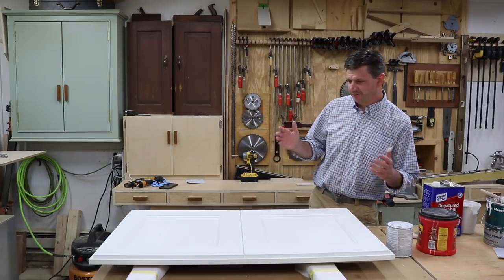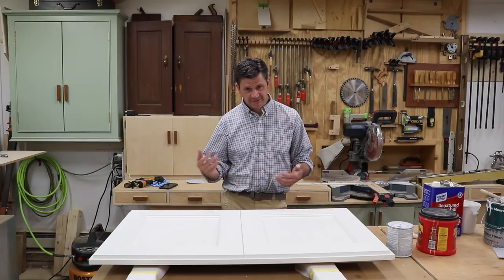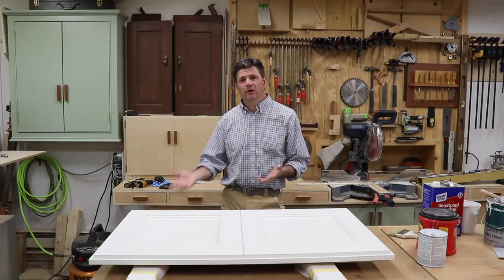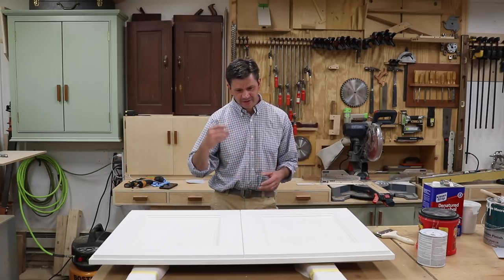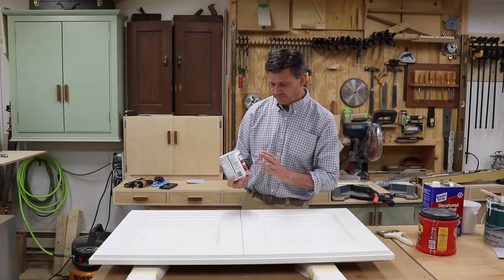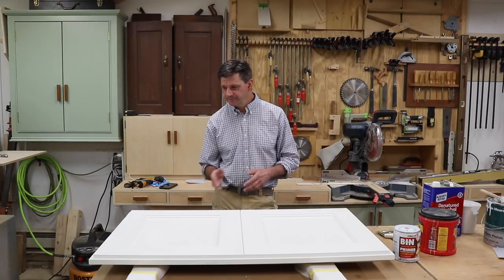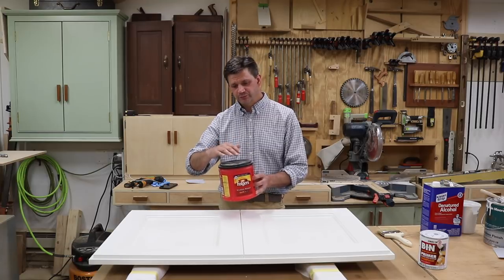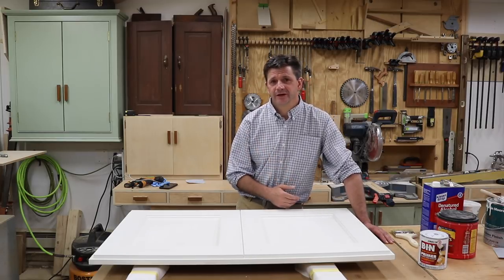How I Messed Up and Fixed this Paint Job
The tools and products I use most frequently:

Woodworking Products:
24" Sure-Foot Aluminum Bar Clamp
48" Sure-Foot Aluminum Bar Clamp
3m(TM) Half Facepiece Respirator (Dust mask)
Titebond II Premium Wood Glue
3M Paint Project Respirator